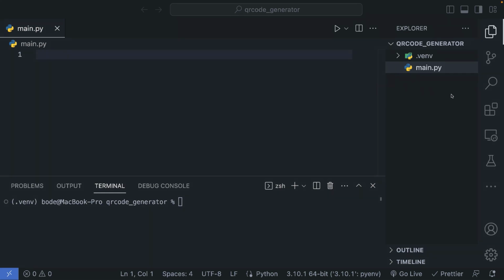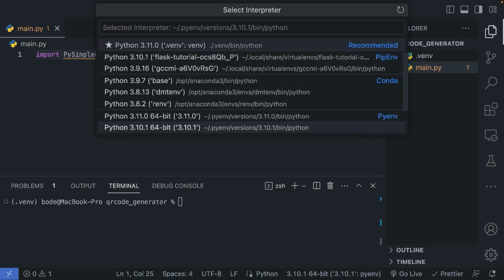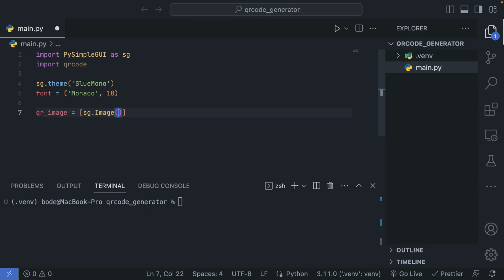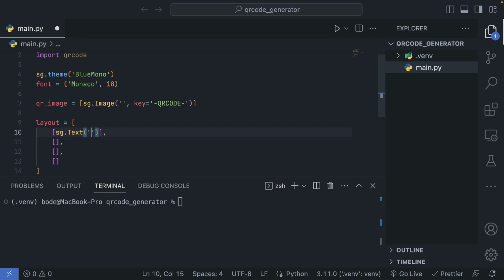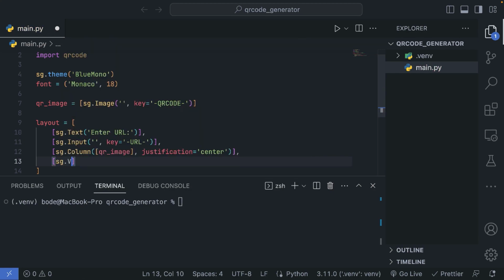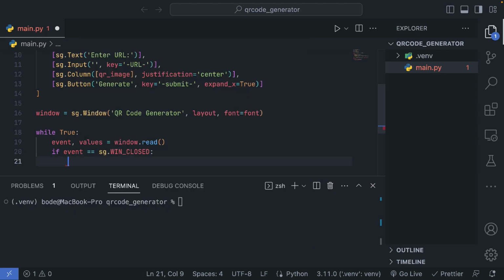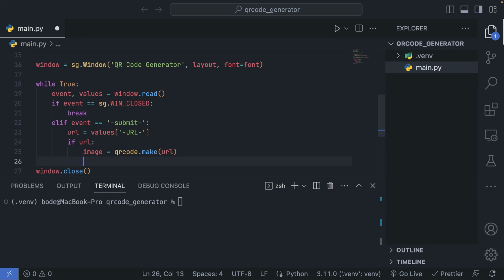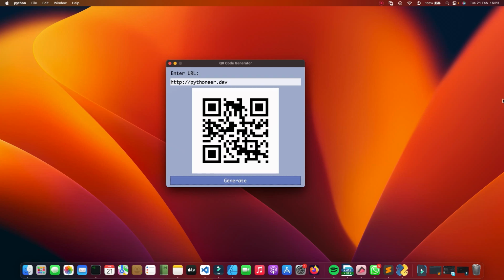QR Code Generator: Python And PySimpleGUI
Build a GUI app with PySimpleGUI that creates qr code for URLs